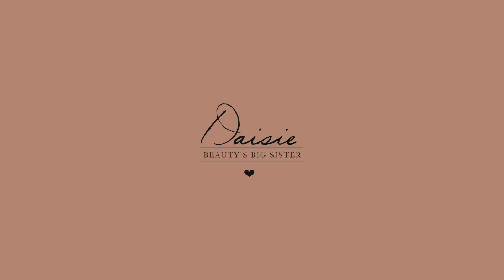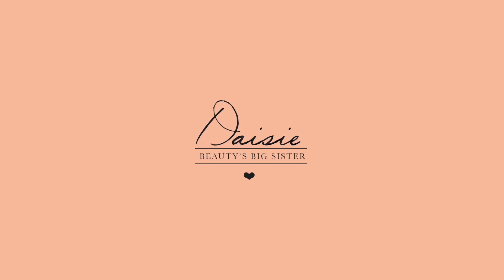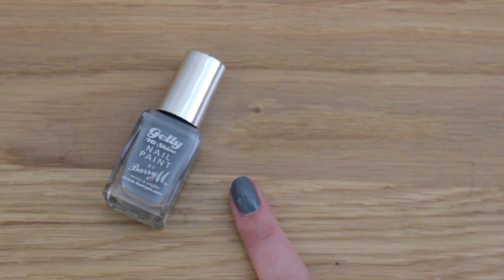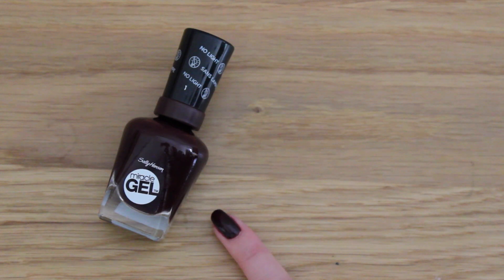The best new nail polishes | Beauty's Big Sister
I love trying new nail polishes, so here's a round-up of my favourite new ones. Let me know your favourite in the comments below! xx

Sally Hansen Miracle Gel in Wine Stock - Out Jan 2015